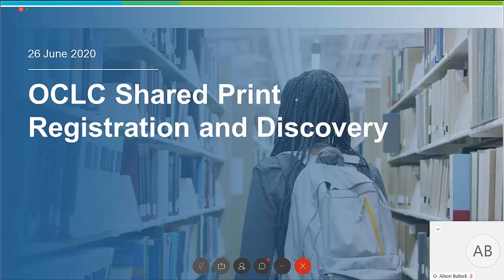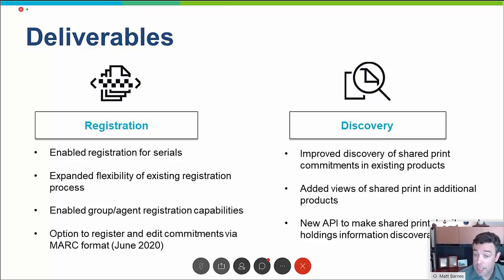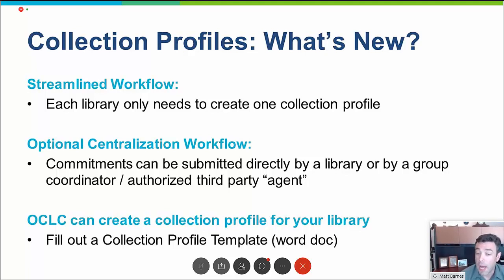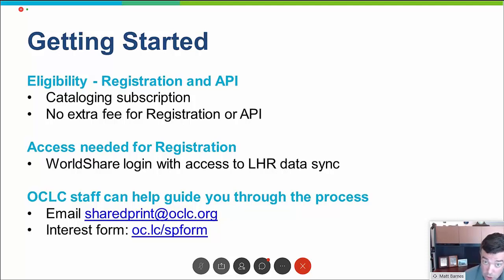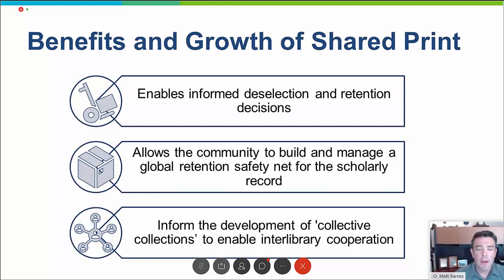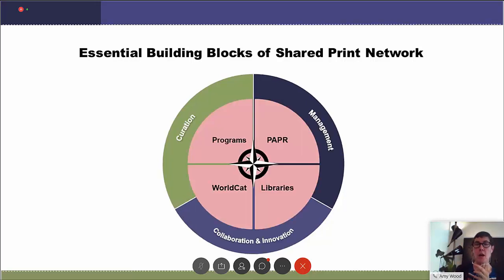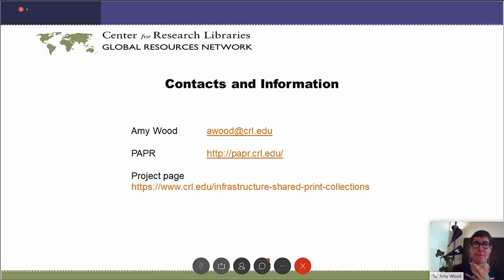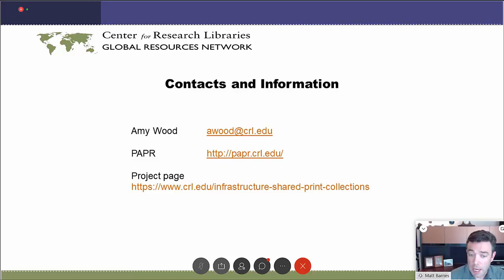Update: OCLC & CRL Mellon Project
Update: OCLC & CRL Mellon Project with Matt Barnes, Director, OCLC Sustainable Collection Services; Amy Wood, Head of Technical Services, Center for Research Libraries.